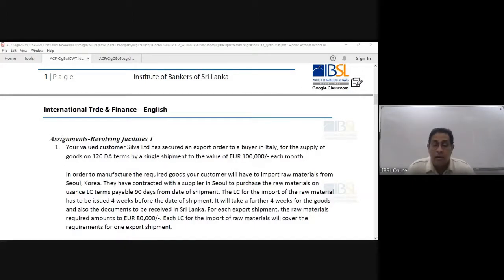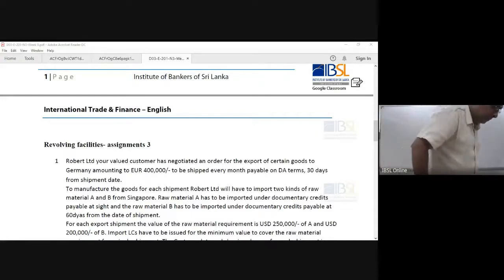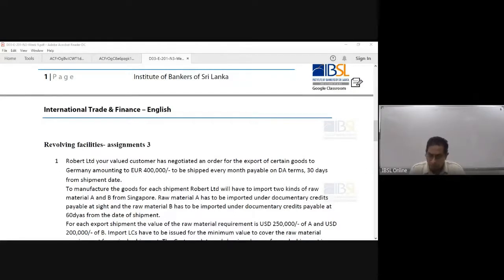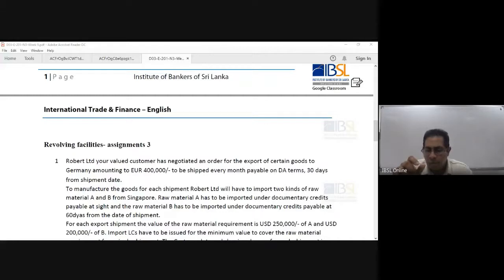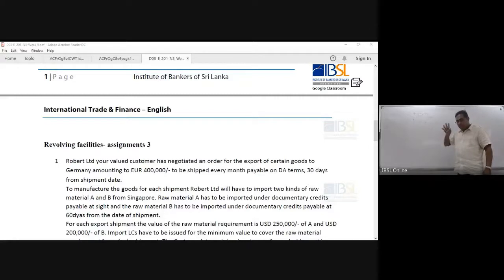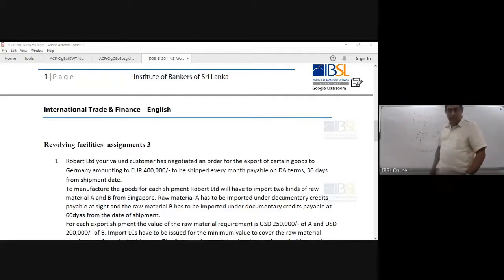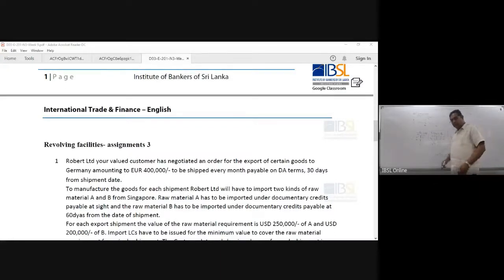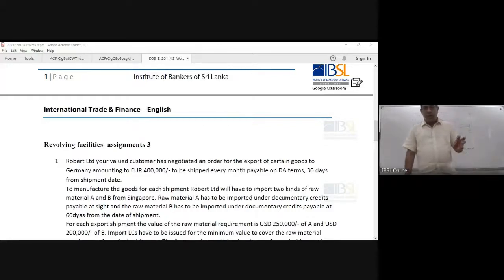D03 E 201 V 02 08 2020